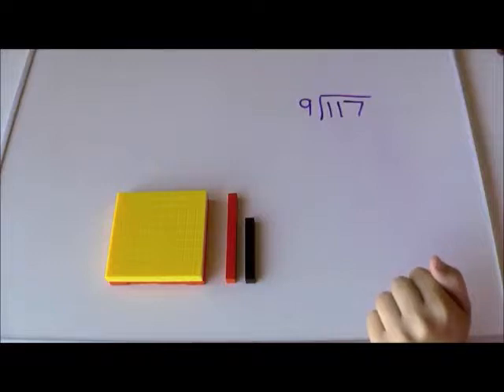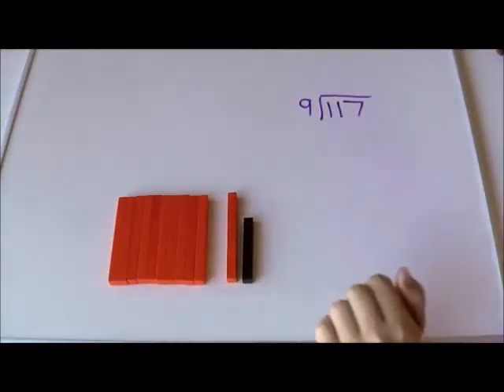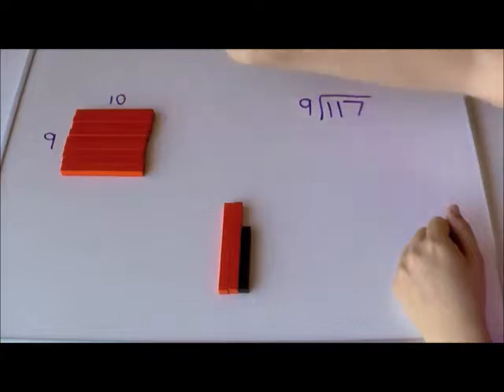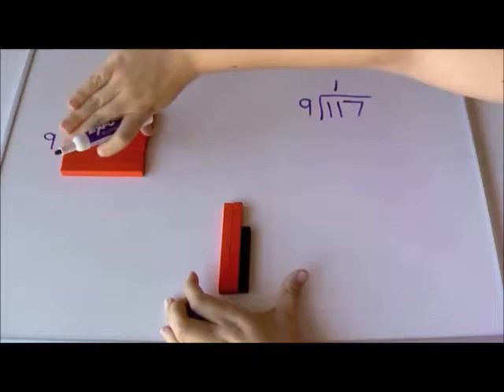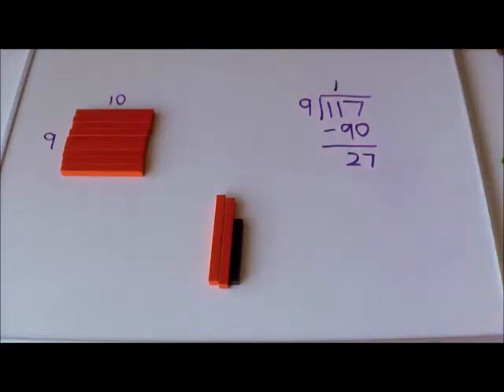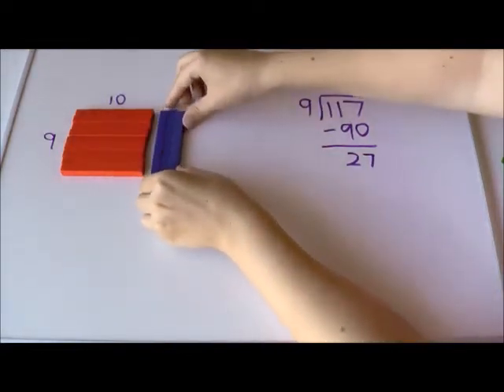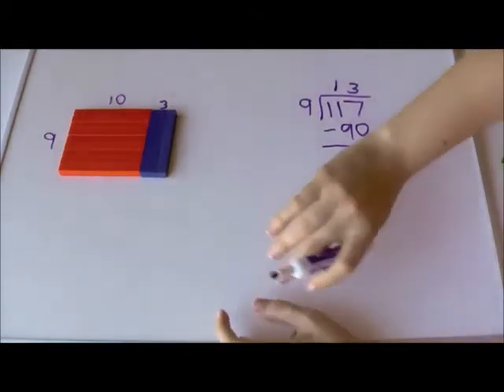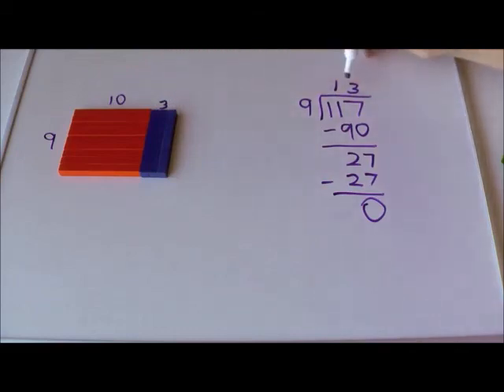3. 117÷9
Conceptual understanding of division using Cuisenaire rods.